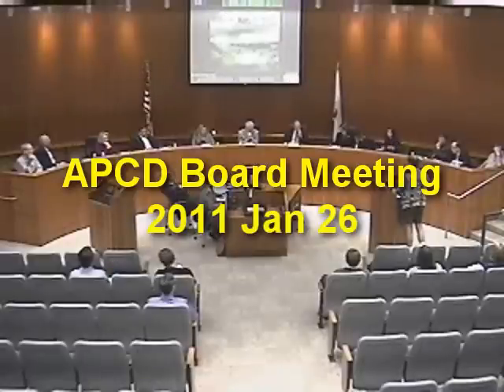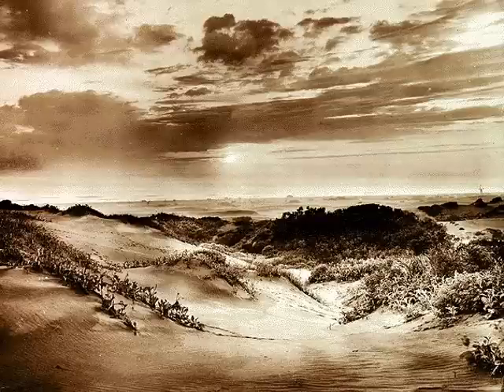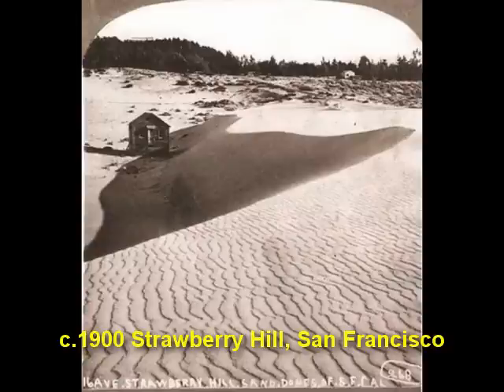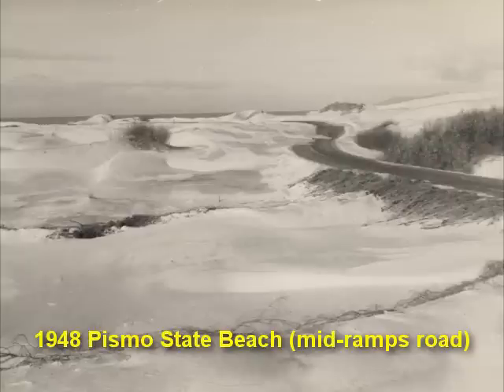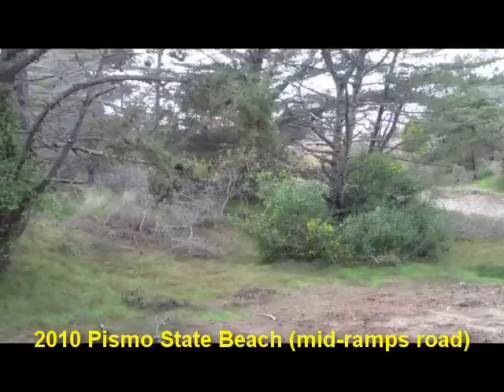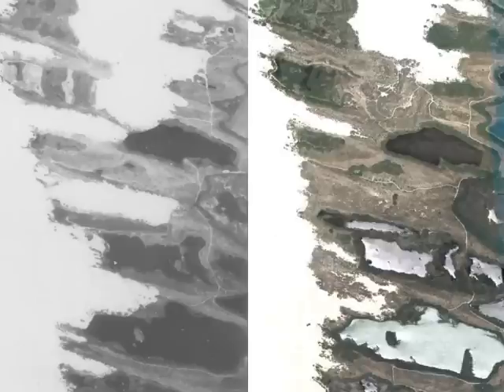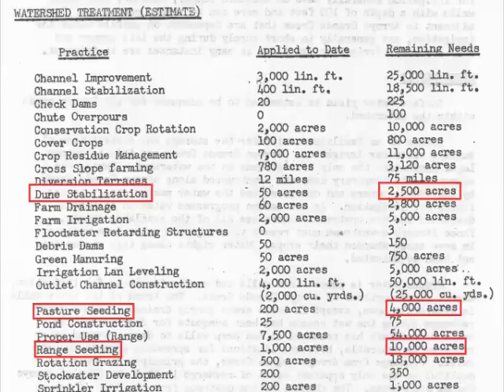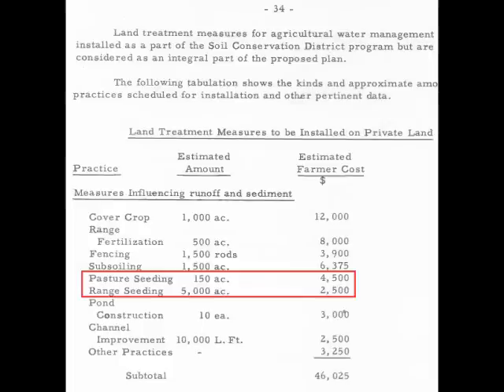Oceano Dunes: Blowing Sand & Vegetation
SLO County Air Pollution Control District (APCD) meeting: Off-highway vehicles do not cause sand to blow around dunes. Vegetation at Oceano Dunes has increased significantly because of man-caused projects. Most of the vegetation is high-threat invasive species.